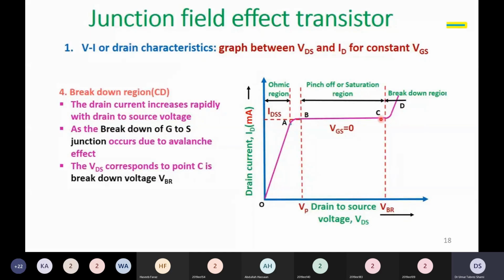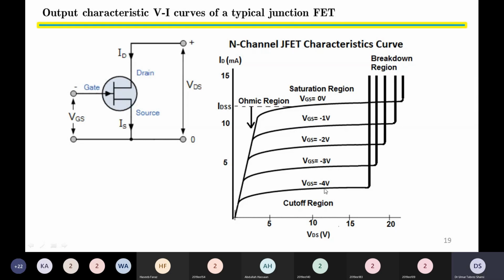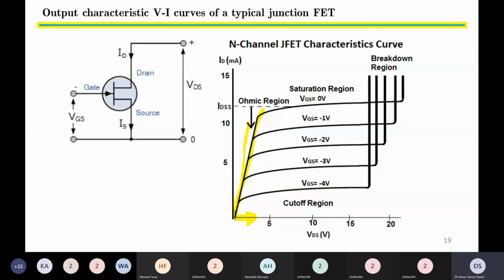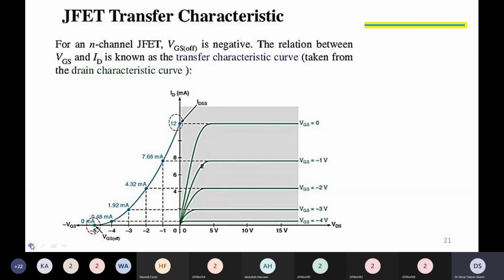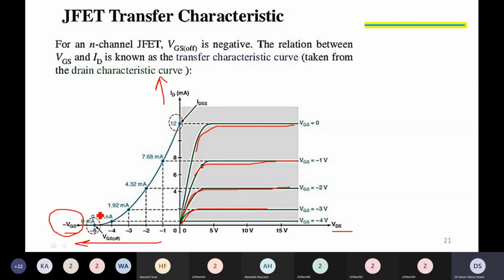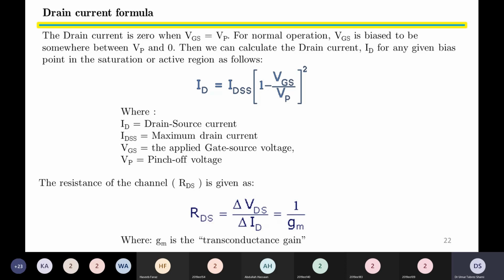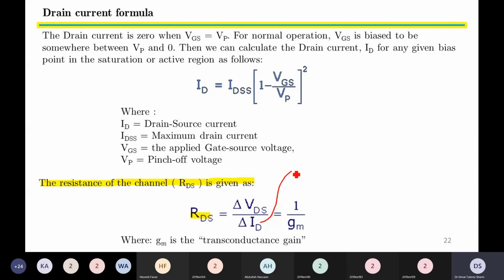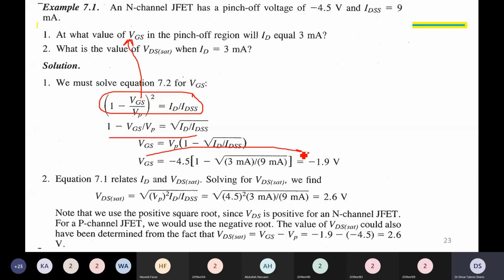SemiConductor Device Class lecture 22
This video is the 22nd recorded online class lecture as delivered by me. This lecture is on FET Transistors introduction, characteristics and solved numerical examples. This is lecture in it self is not suffice and text book reading is compulsary for students.

Bye.